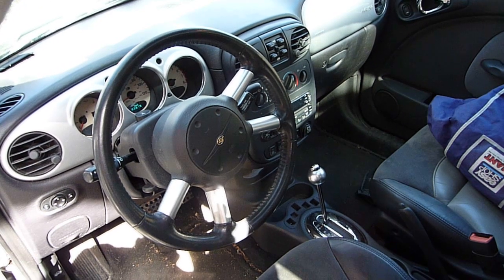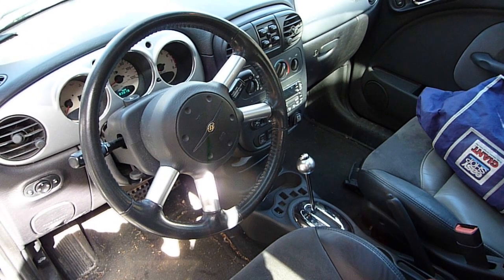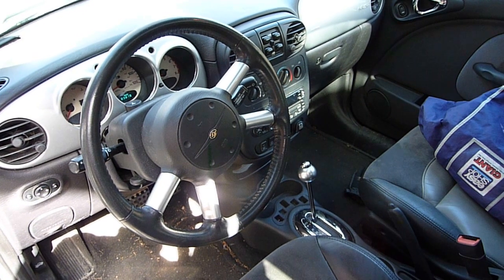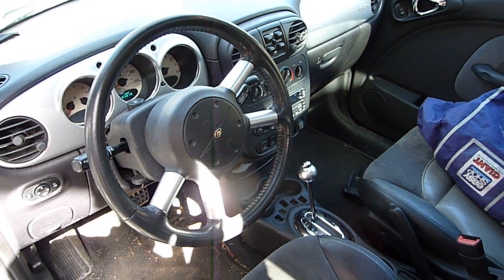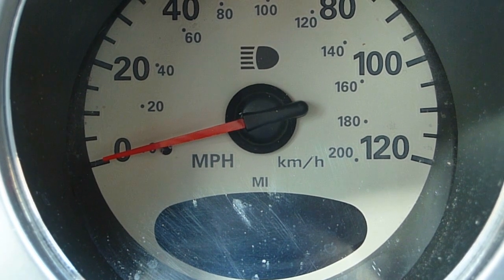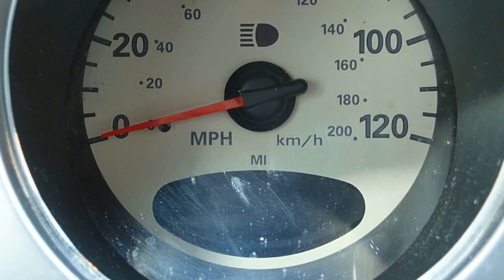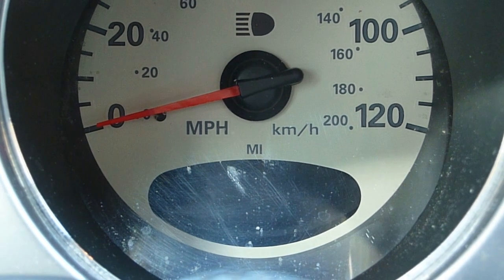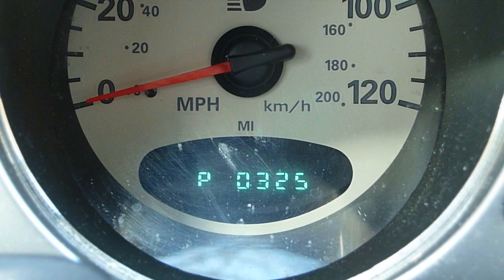PT Cruiser ACTUAL Error Codes using Ignition Key and Odometer Display ...codes P0340 and P0325 seen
Engine check light comes on ... now what??  VIDEO TIME  0:25 ... Start of Ignition Key Dance for Codes    I go thru the sequence twice in the video.  PT Cruiser allows you to go thru an "ignition key dance" and the odometer display will show you your error codes.  ... no OBCD reader needed!  This is with a 2004 PT Cruiser that has an intermittent hesitation problem.   Error codes come up as P0325 [Knock sensor] and P0340 [Camshaft sensor].

IGNITION KEY "Dance": There are 3 positions for the key before turning to the STARTER position. Using "clock face" terminology: the key is inserted at 10 o'clock, and you turn the key first to 12 o'clock and then further to 1 o'clock (from which you can then turn to START). The 3-step dance is: go to 12 o'clock, then quickly to 1 o'clock, back to 12 o'clock, quickly again to 1 o'clock, and back to 12 o'clock, and then to 1 o'clock for the 3rd time and STOP and look at display. The trick is quickly go to the 1 o'clock position 3 times WITH stopping at the 1 o'clock on the 3rd time.

UPDATE: After "cleaning" fuel intake (there's a 2 min video ) , and replacing camshaft sensor, error codes finally cleared; never did replace the knock sensor [too much of a pain to get to IMHO].